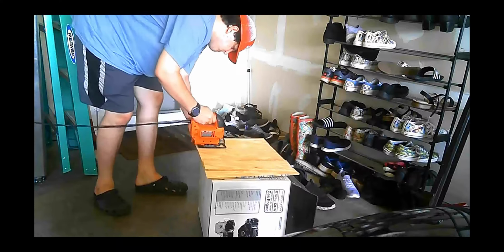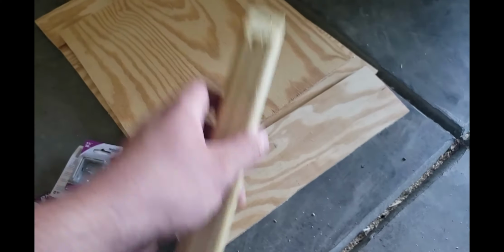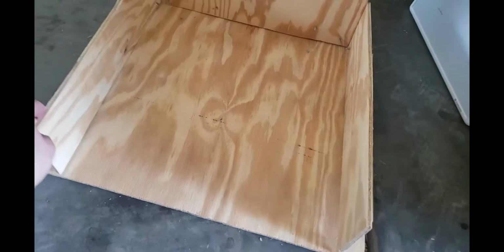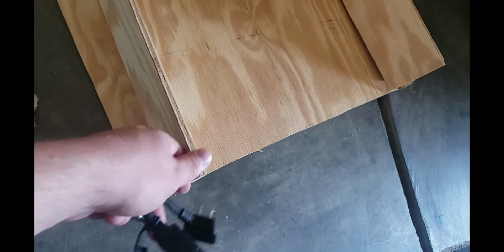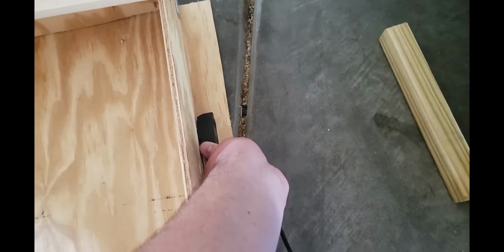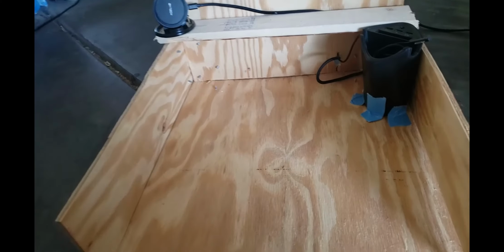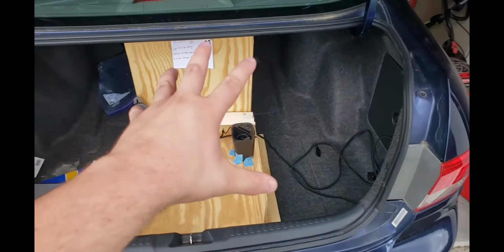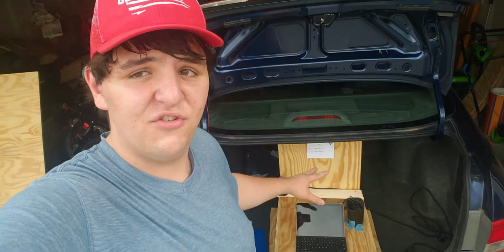Building A Portable Desk!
We head back in the garage and it's time to build a desk for the road. Vacation and school anywhere is close to being ours!